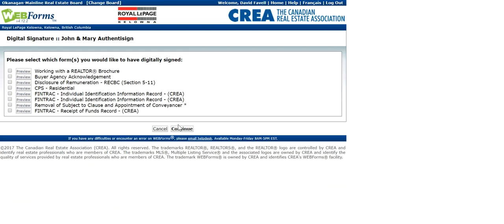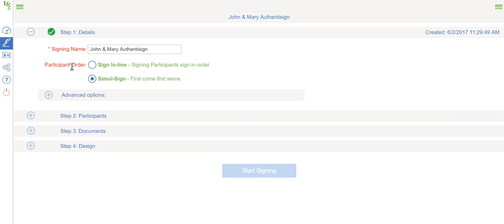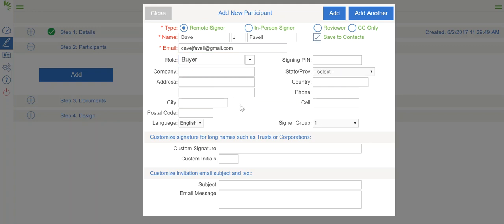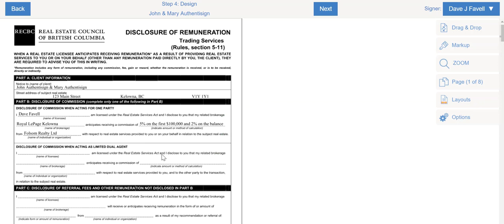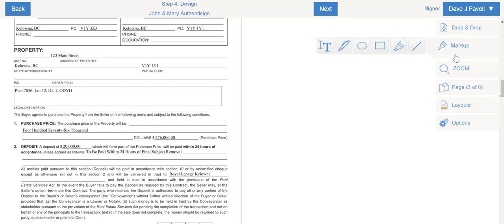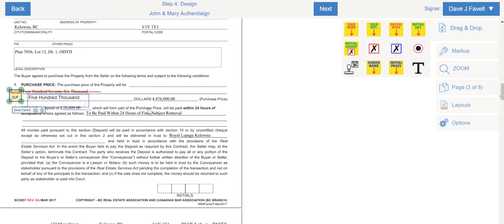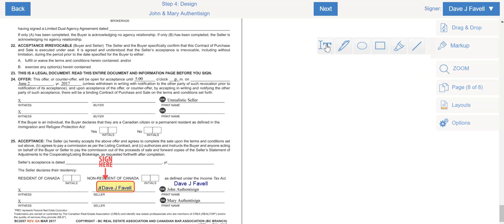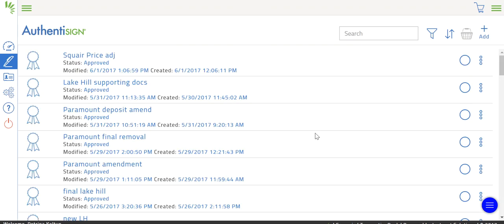Authentisign Demo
Just a quick basic video on how to use Authentisign for Real Estate Contracts